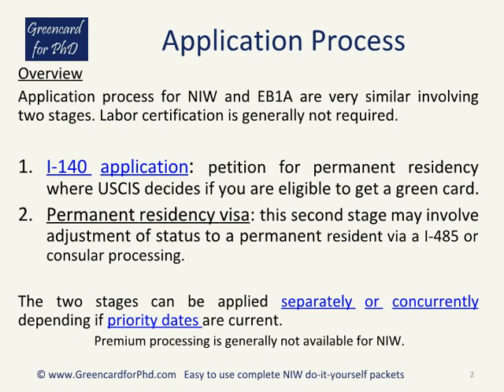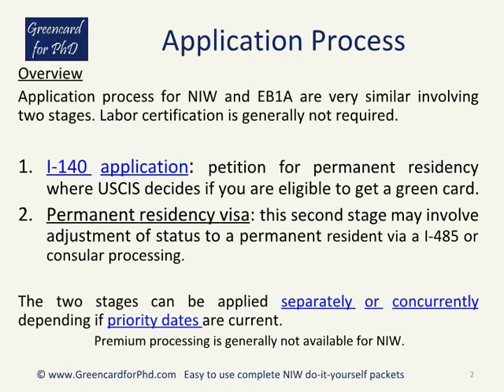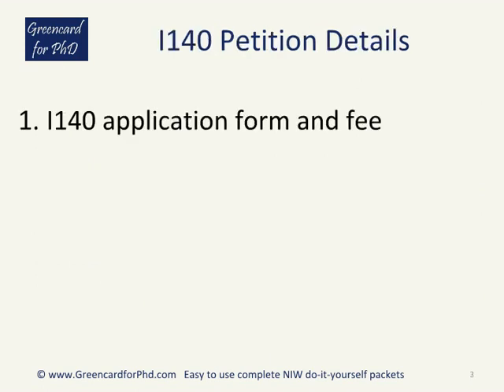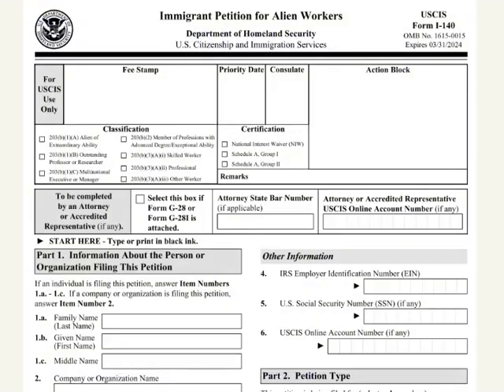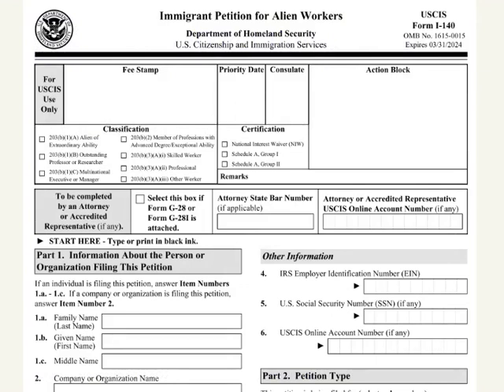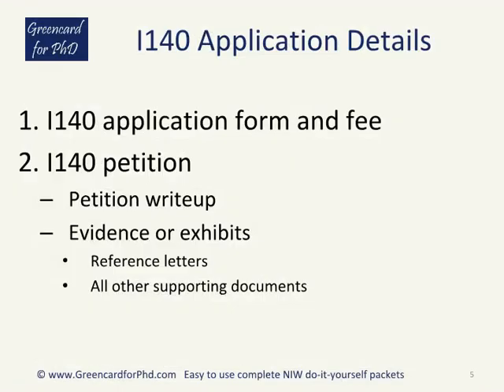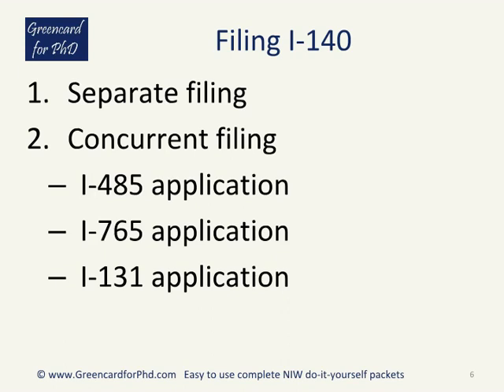V006: How to prepare I140 self petition?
We try to bring you the condensed experience of several PhDs who have self-petitioned and successfully obtained their green cards without a lawyer or employer in either EB1A (Exceptional Ability) or EB2-NIW (National Interest Wavier). Our goal is to help others in similar situations.